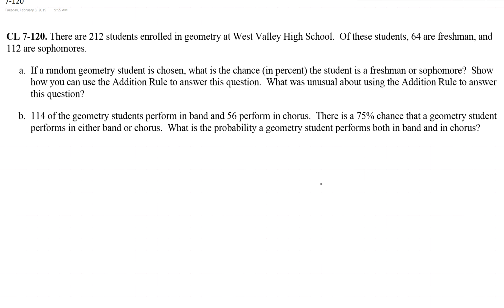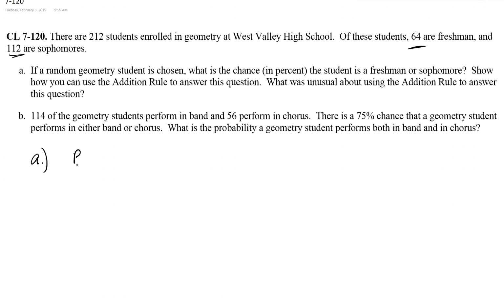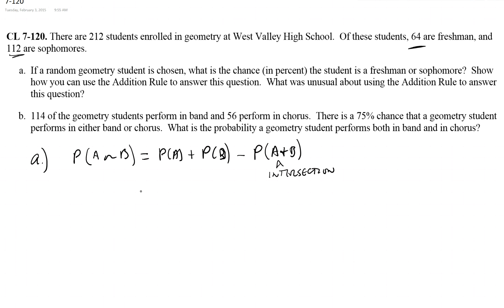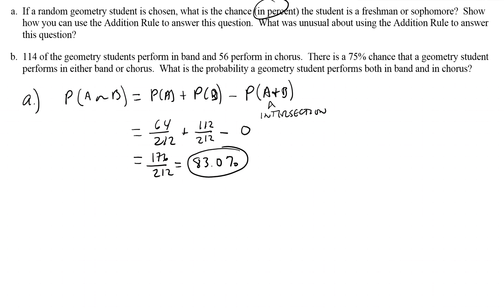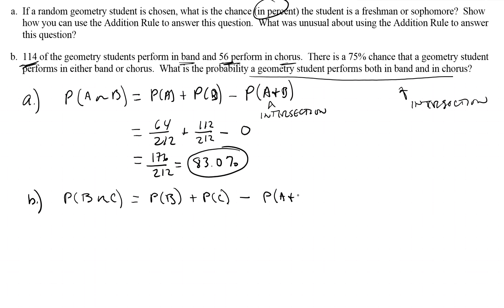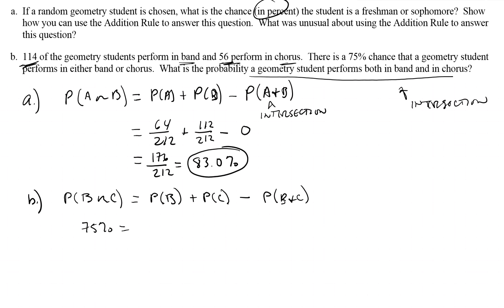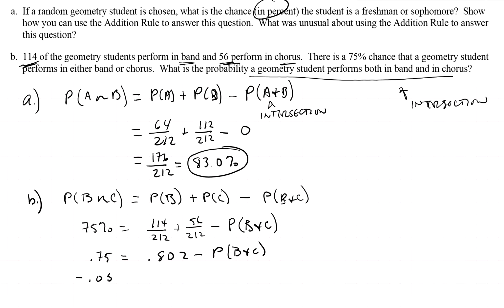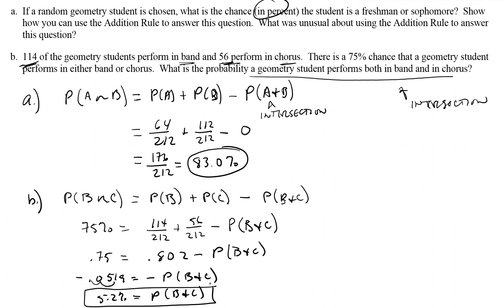H 7 120